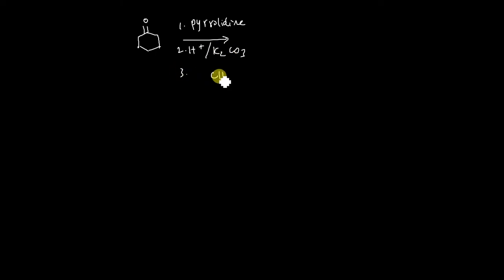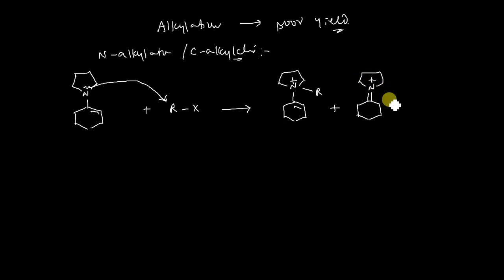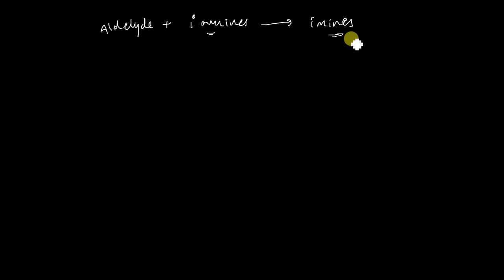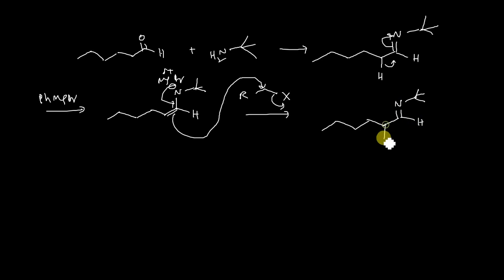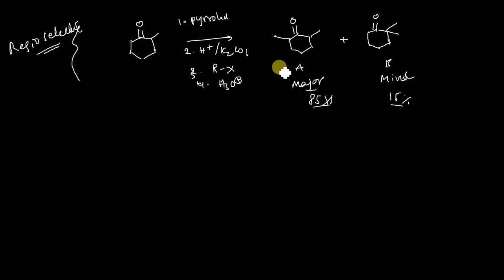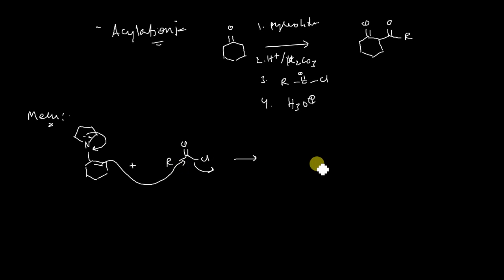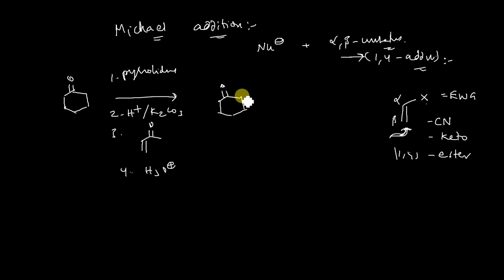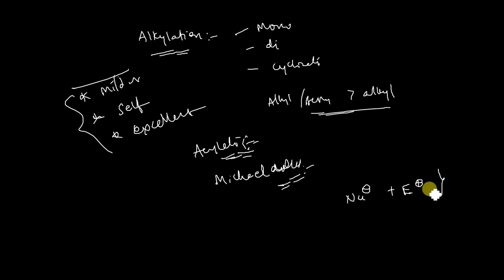Stork Enamine and Applications Part II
This video explains the applications of Enamine
for Part-I